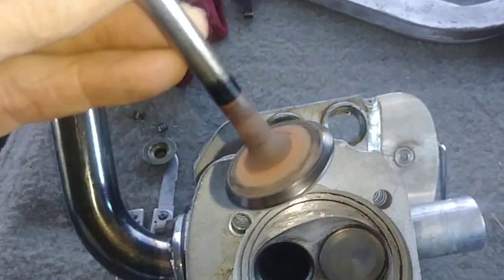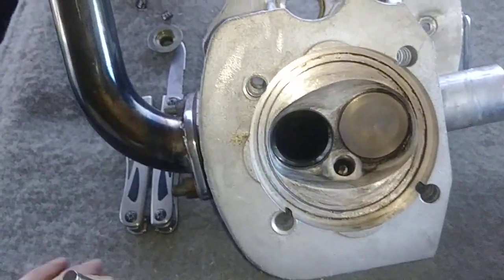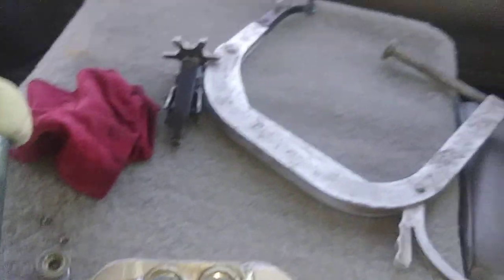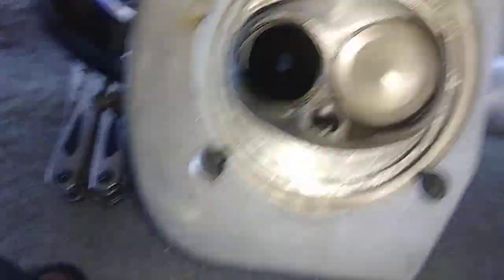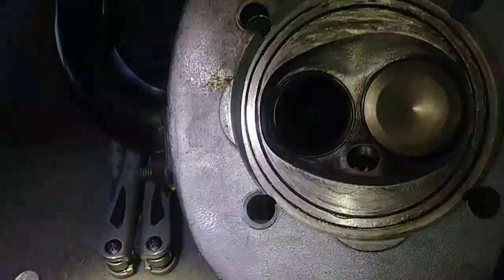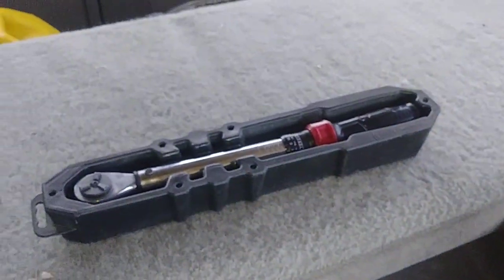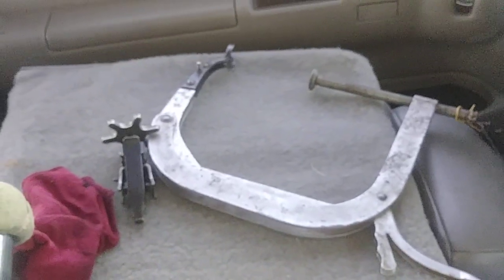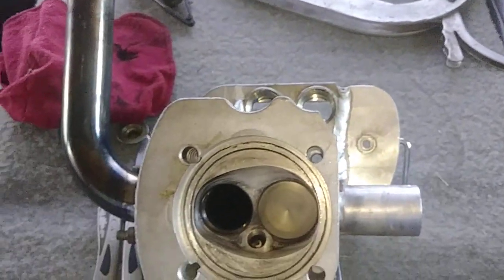Thanks Peter UC ex valve out.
I got a message from Peter in Canada that flies in Hummel bird and he asked if I was going to take out the exhaust valve to check for pitting on the seat. So since I was on the way home to get my torque wrench I got my valve compression tool and came back out to the airport. Got the valve out and looks good to me.